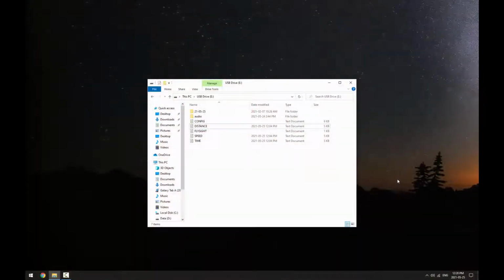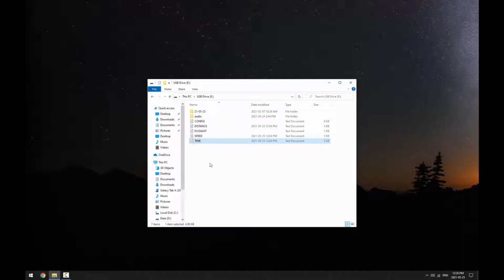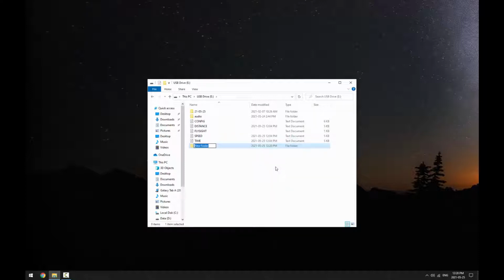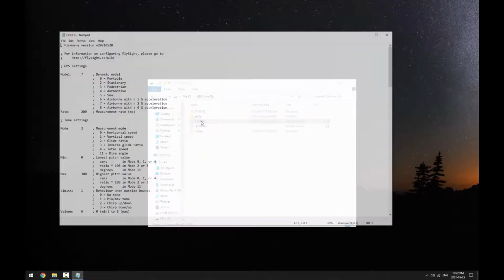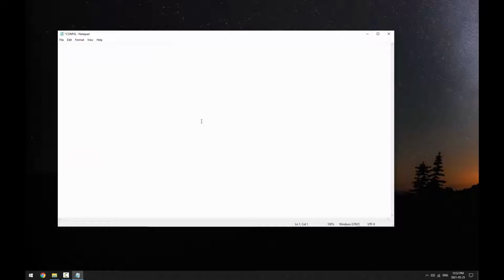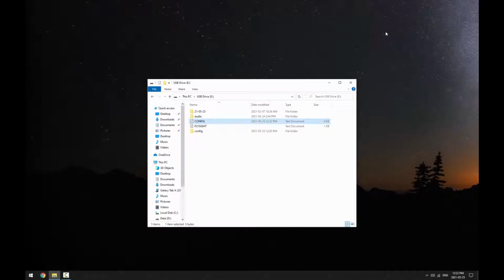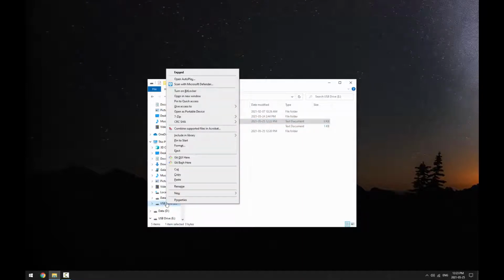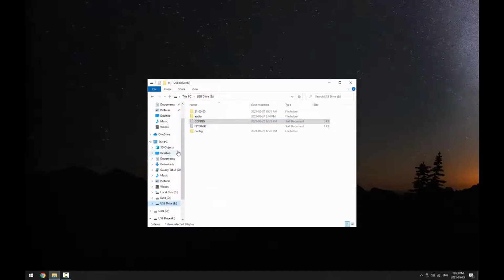Selecting a Configuration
In this video, I show how to select a configuration file using only your FlySight. As always, if you have any questions or suggestions for future videos, please share them in the comments.